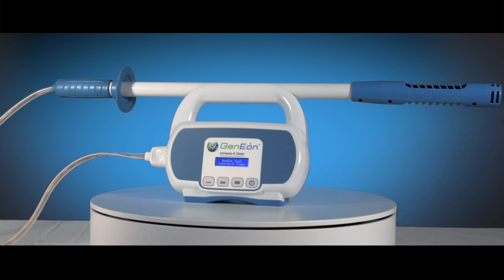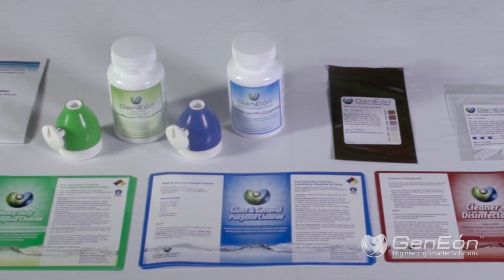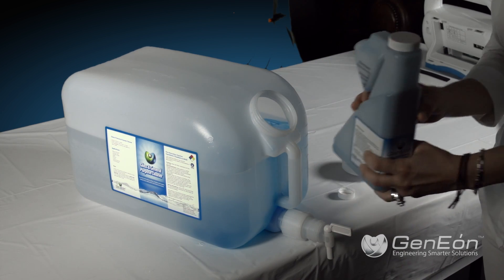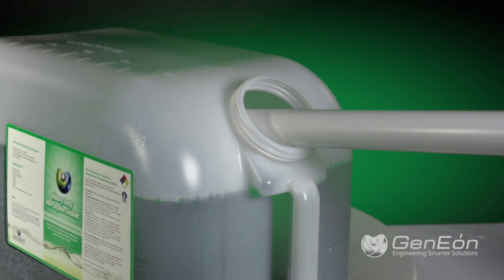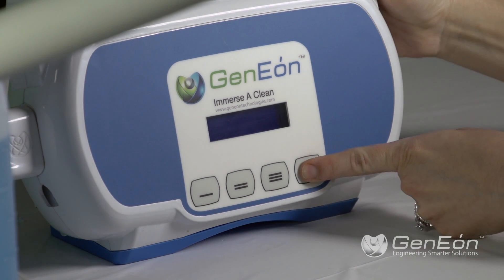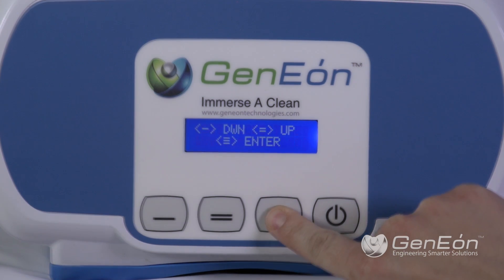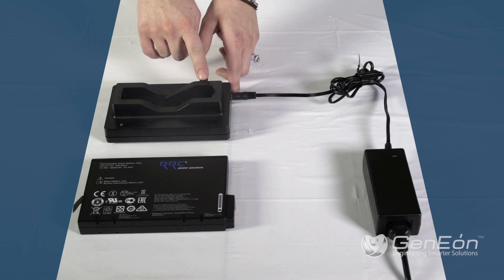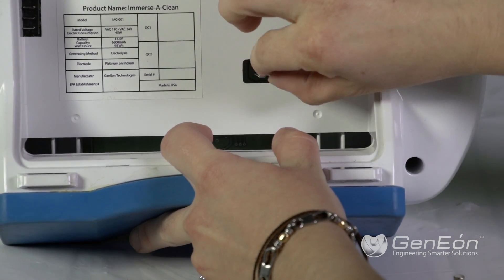Immerse-A-Clean | Unboxing and How to Use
The GenEon Immerse-A-Clean is the industry’s first battery powered on-site generator of cleaners, degreasers, sanitizers and disinfectants.

GenEon’s patented technology produces safe, sustainable solutions that create healthier spaces by keeping our customers away from harmful, toxic chemicals.

It’s compact. Portable. Intuitive. Easy to use. And it kills germs like Salmonella, MRSA, Norovirus, and others.

The Immerse-A-Clean innovative design helps free you from the closet. Save money by not shipping bulky containers of water. Save space by not storing toxic chemicals. Cover your cleaning and sanitation needs by generating your solutions on-site, on demand. Whenever you need them, wherever you need them!